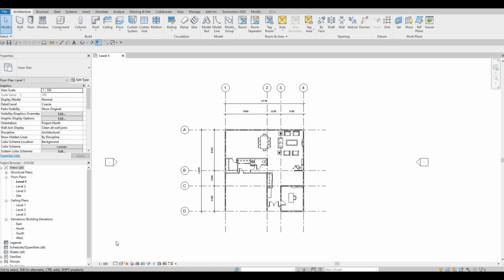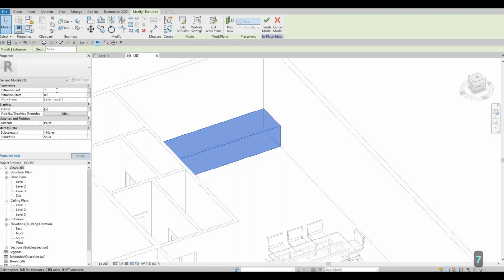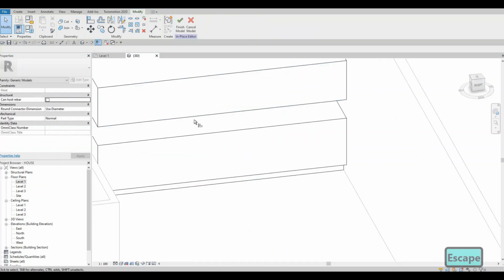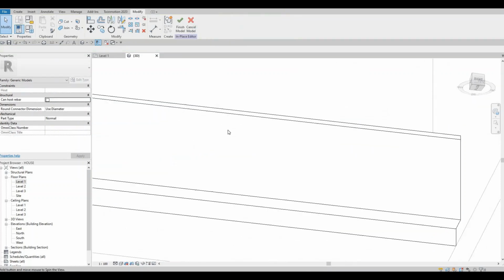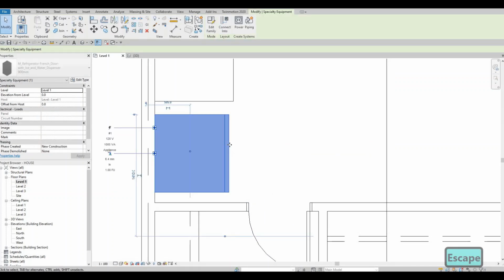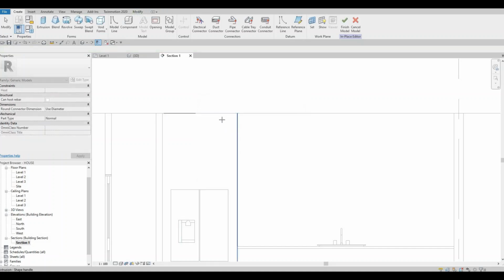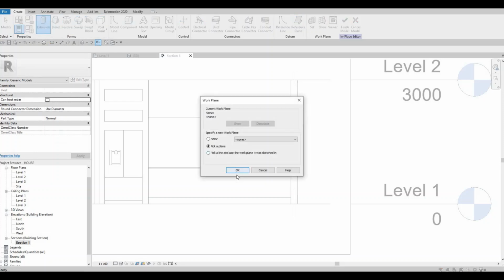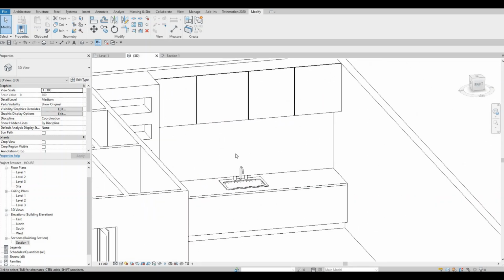CP House | Part 3 | Complete Step By Step Project | Revit and Twinmotion Tutorial